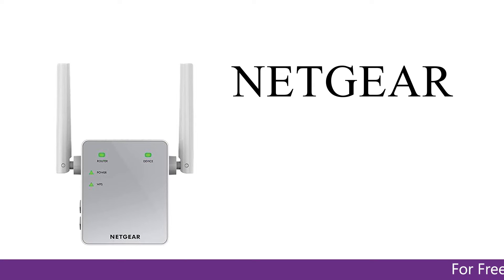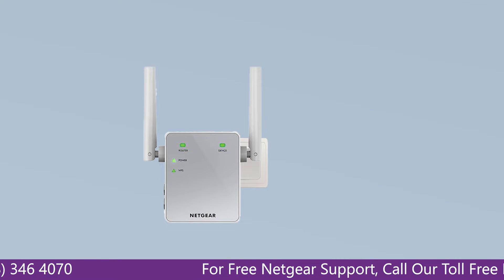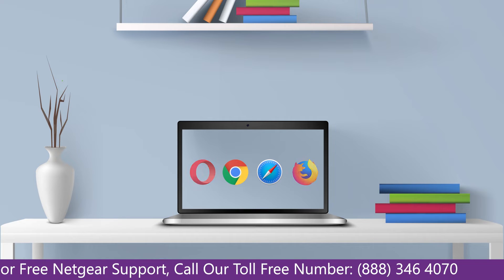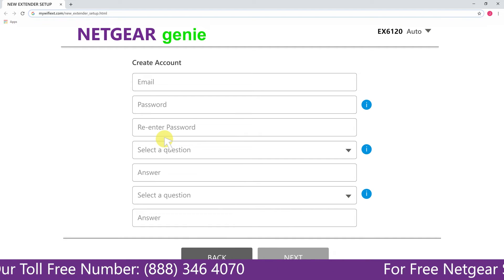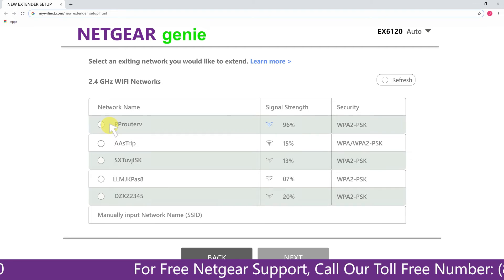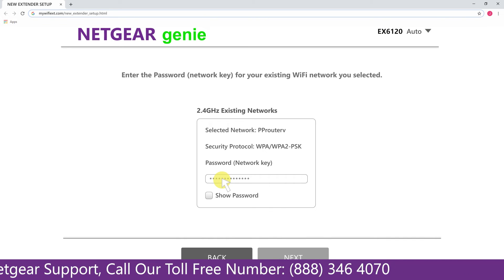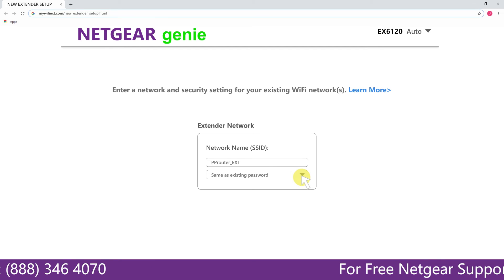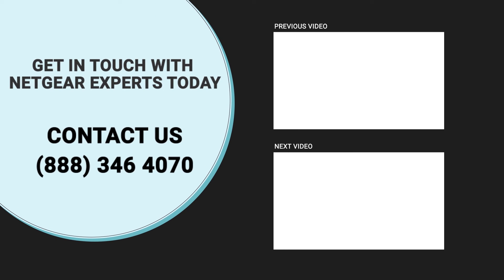Easy steps to set up your Netgear Range Extender EX6120 | Mywifiext Setup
Netgear Range Extender EX6120 Setup using mywifiext with BB

If you're one of the many people who have a frustrating time trying to set up their Netgear Range Extender, this video is for you. The process doesn't have to be as complicated as it may seem. By following a few simple steps, you can have your extender up and running in no time.

Turn on computer and make sure it is connected to a WiFi network.
Hover the mouse cursor on any web browser icon and double-click on it.
Once the web browser opens, take the mouse cursor on the address bar at top side.
Use keyboard and type mywifiext.net in the address bar.
A login page will open asking for username and password.
Fill in the details and click on Log in button to open mywifiext.net setup page.

Netgear Range Extender EX6120 settingup